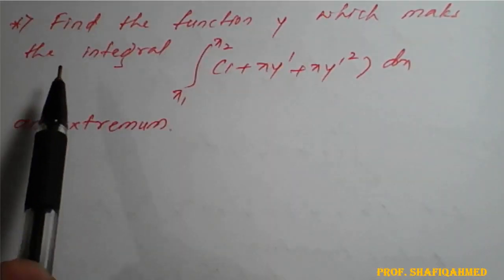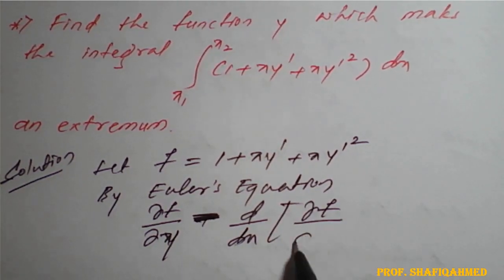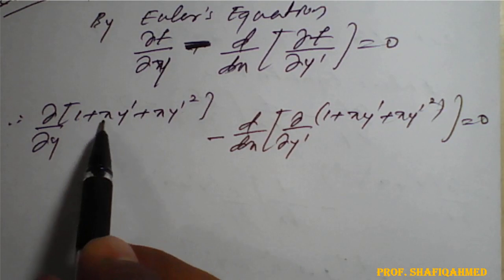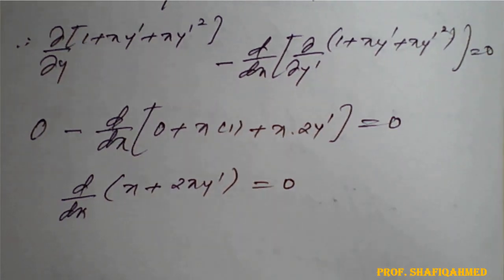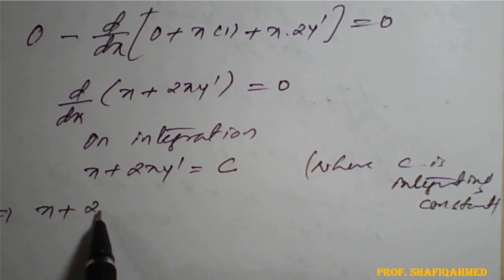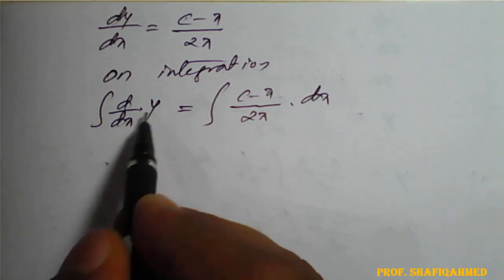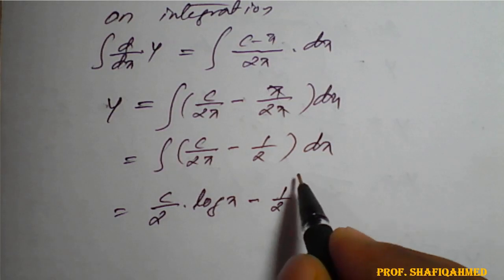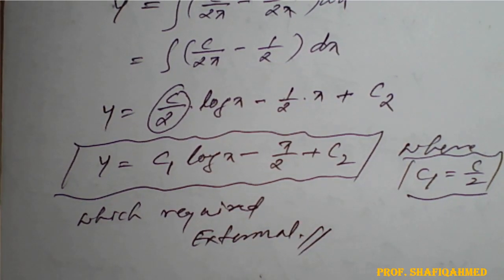#4 || Problem#2 || find the function y which makes the integral ∫(1+xy'+xy'^2 ) )dx an extremum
18MAT31 : Module : 5 : 4 - Problem#2 find the function y which makes the integral ∫(1+xy'+xy'^2 ) )dx an extremum.